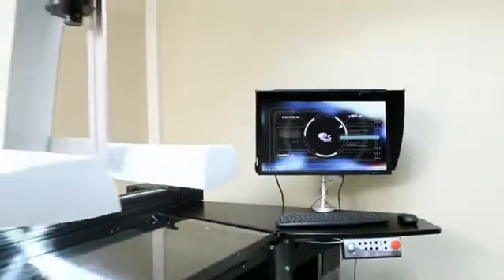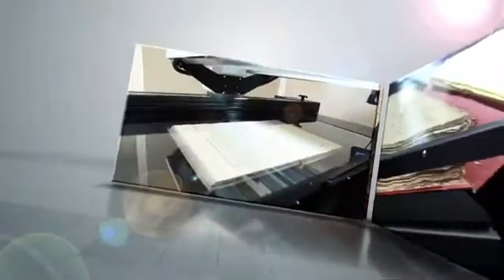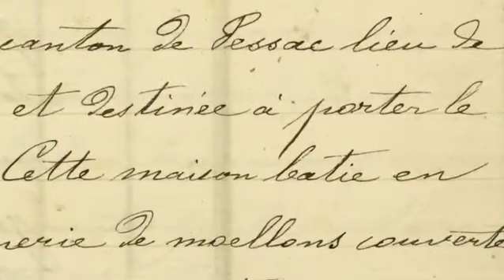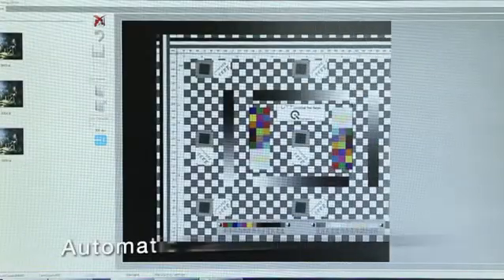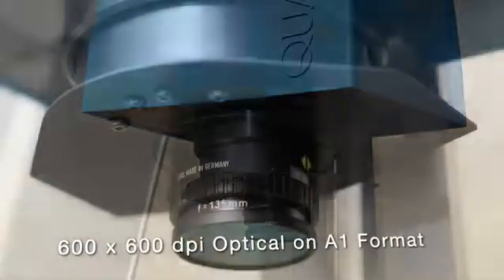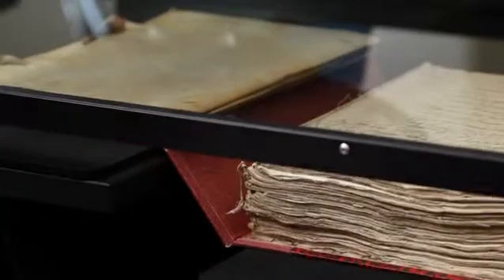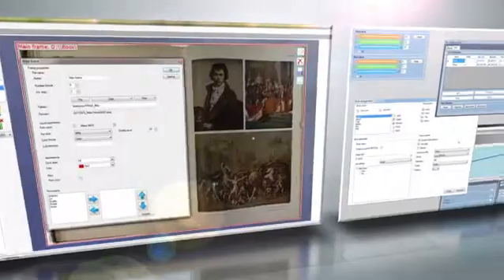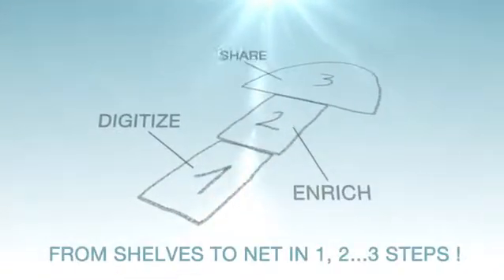Escáner I2S I SupraScan Quartz A1 HD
El SupraScan ™ Quartz A1 HD es el mejor escáner planetario para digitalizar hasta en formato  A1 +  con calidad de imagen superior y alta productividad.

Baseside | Image Solutions